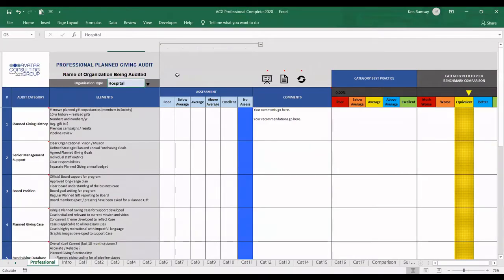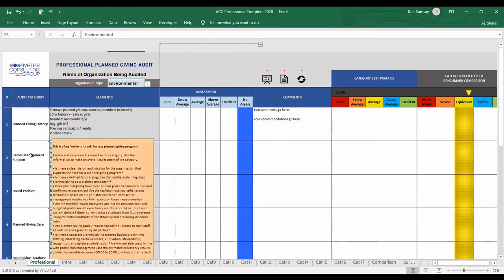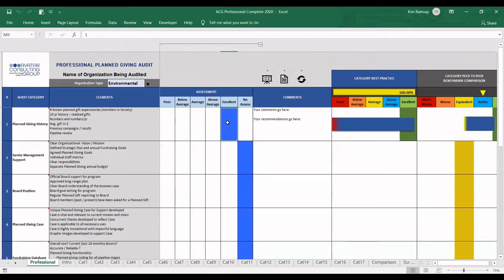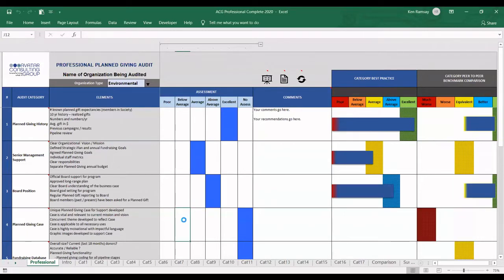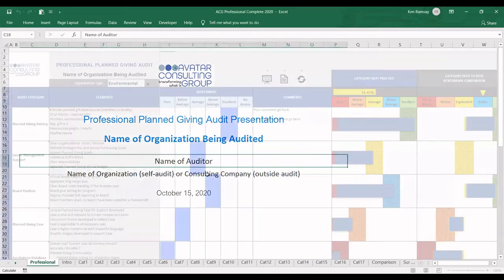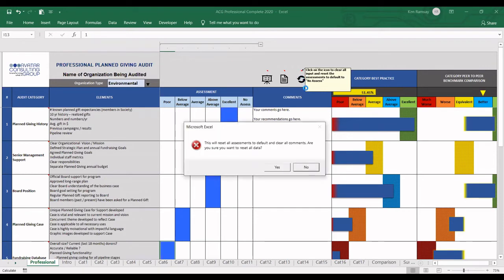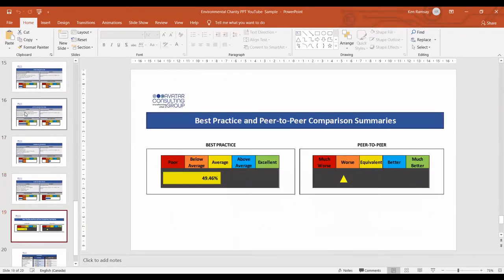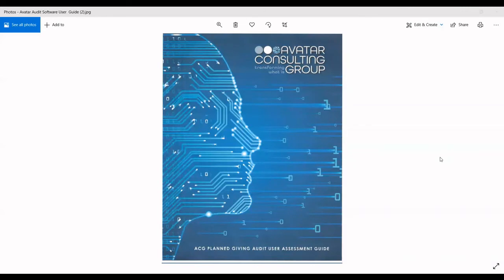How do you improve your Planned Giving Program: Introducing the ACG Planned Giving Audit Software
This video introduces fundraising professionals to the new ACG Planned Giving Assessment Software. This unique, accessible software puts a powerful tool into the hands of fundraisers,  helping them improve and transform their planned giving programs.  This is a self-directed software with user guide.

It consists of easily downloadable software that runs using Excel. It provides the user with a PDF report once they have conducted their assessment, and the professional version provides the user with a PowerPoint Presentation that is ready with the push of a button. This presentation is particularly helpful to the fundraiser who wants to present the results of the audit to his/her team, Charitable Board or Senior Leadership.